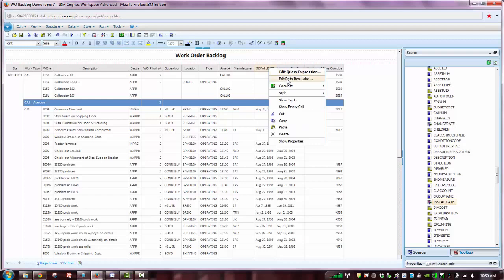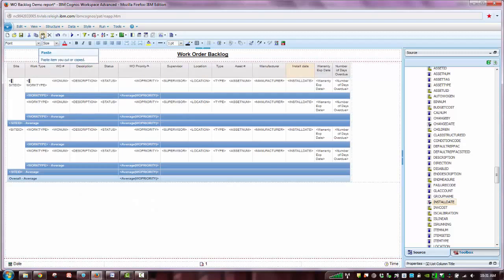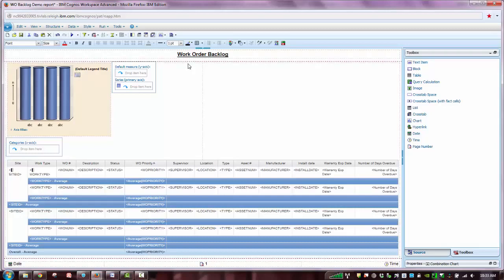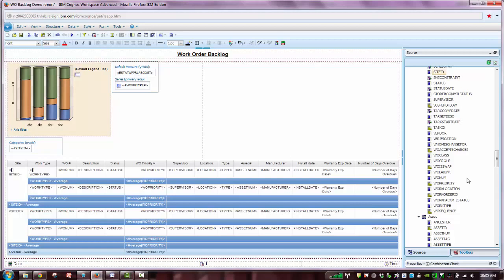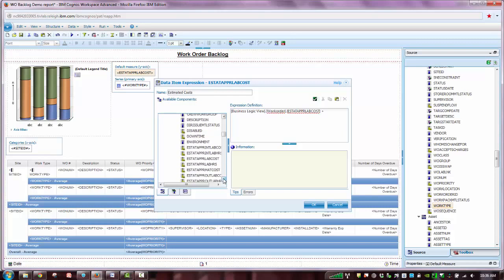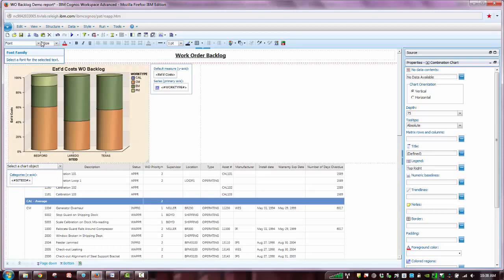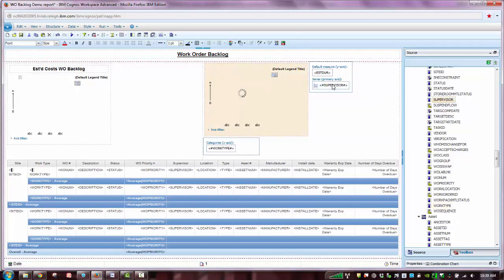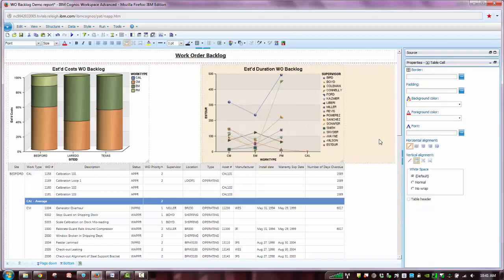Maximo76 Creating Cognos Reports Dashboards with CW and CWA Part 4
In this demo. the list report is extended to include two charts.   First, the page layout is changed, and  then a bar and line chart added.   Filters are applied to both charts, along with calculations on the measures.   The report is then saved and is ready for use in Cognos Workspace.  Demo by Pam Denny.